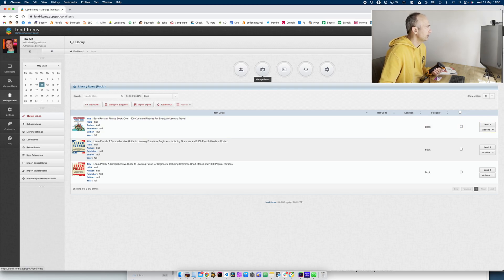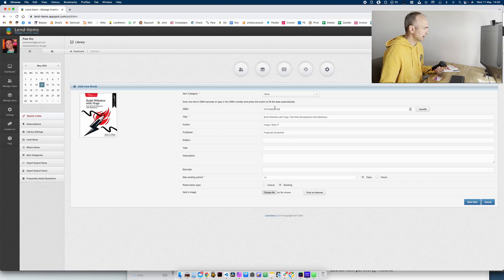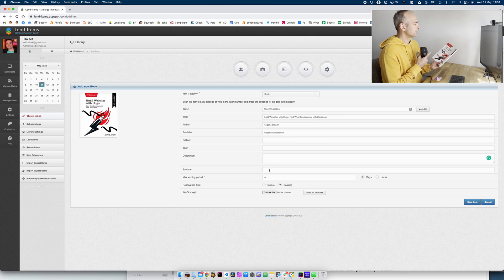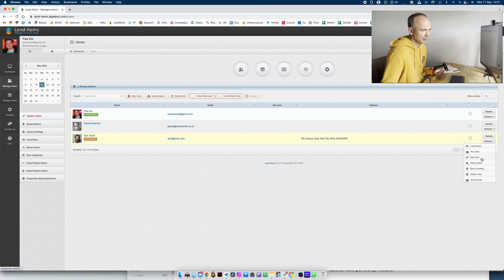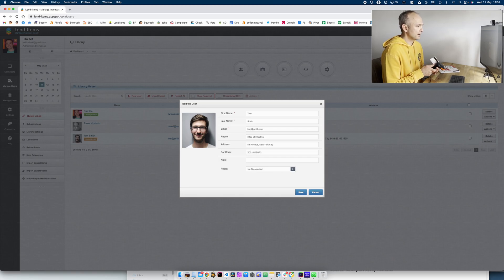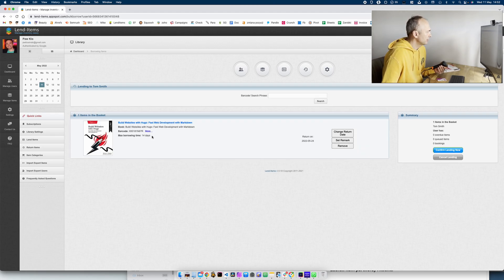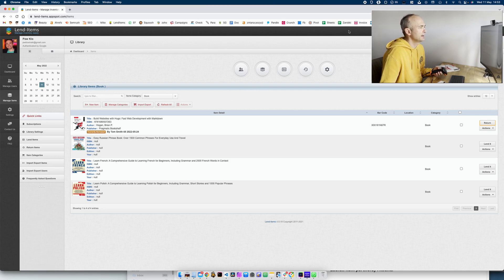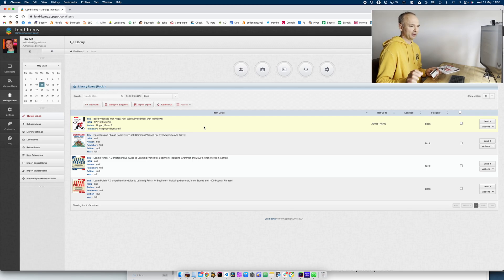How to use barcode scanner to lend books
A quick video tutorial on how to use a barcode scanner to quickly lend and return books with our software LendItems.